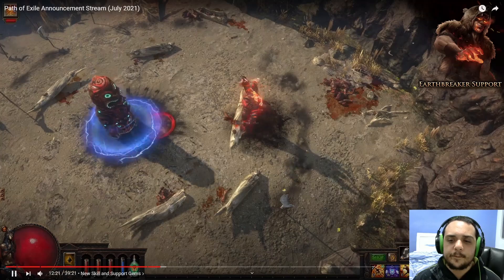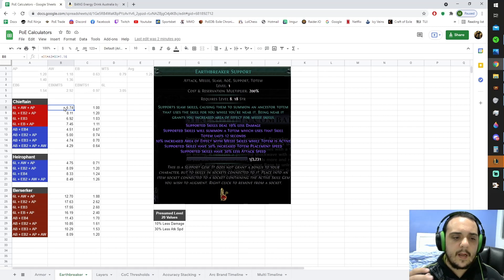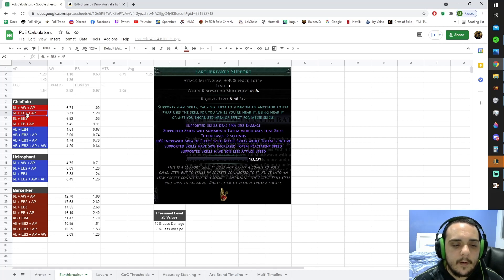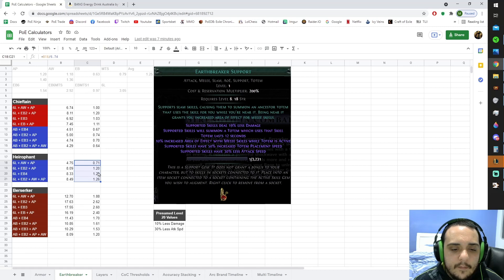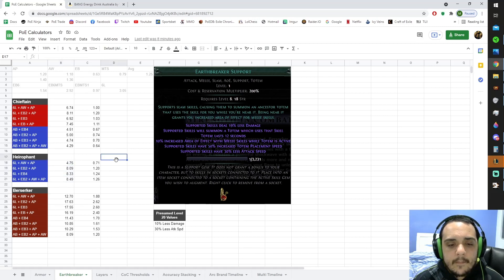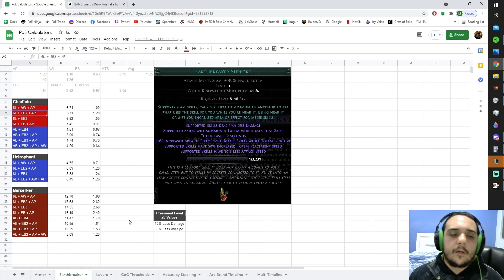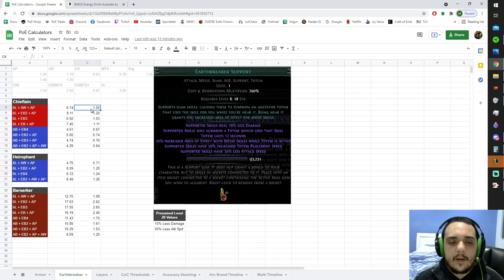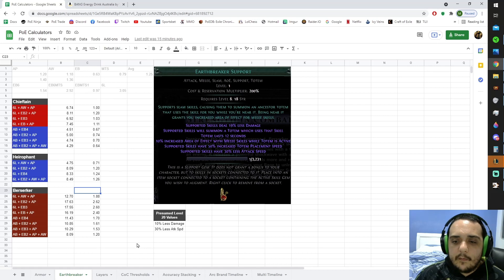Why Earthbreaker Support might be used by Berserkers (Melee Totems)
Is this a cooked take? Should I refrain from Theorycrafting at 2am?

We'll probably have to wait until the Gem Info Reveal to find out.

For those wondering since I never elaborated on it in the video, using the presumed numbers here, the EB set up gives Champion Approx 40% MORE DPS over using a 6L with AP & AW, compared to a 20% MORE DPS advantage that a Cheiftain would gain, however I still think that may be a little too low to justify dropping War Cries. Masochists like Alkaizer may end up just playing both WCs and Totems anyway though.

Start: 00:00
Trailer: 00:14
Gem Info: 00:57
Baseline DPS Explanation: 2:15
Why Ancestral Bond Might Suck: 04:54
Why Hierophant Isn't It Either: 07:36
Why Chieftain Probably Won't Be Worth It: 09:33
Why Berserker Might Be The Play: 11:37
Optimal Berserker Configurations: 12:48
Why Mathil Might Cuck Me Anyway: 15:20